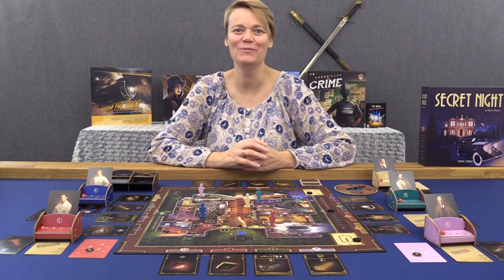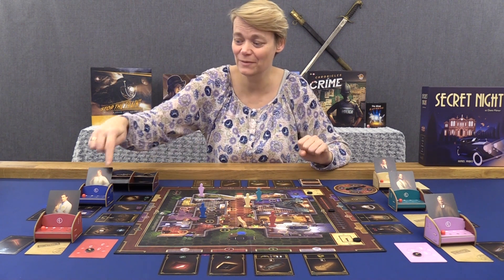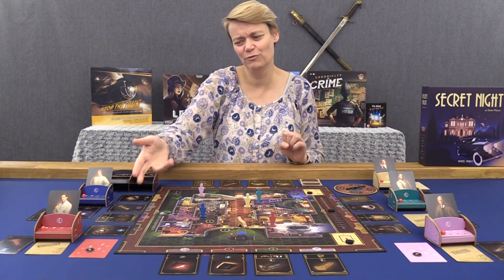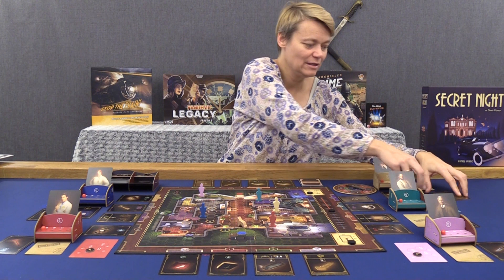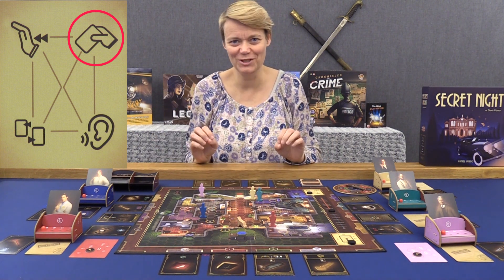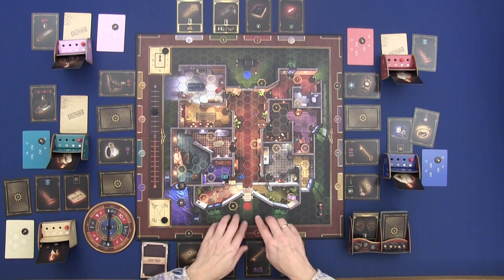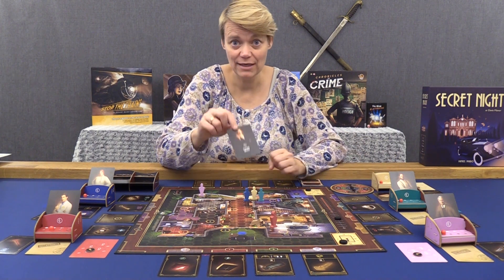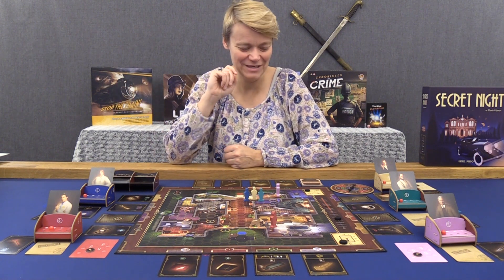Secret Night at Davis Manor, Game Overview & First Impression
This is a team based board game where you have thieves that wants to steel money and escape and detectives that wants to arrest the thieves. The game is designed by Rafael Prado, it's for 4-8 players, it takes 60-120 min. and is for the ages 12+.